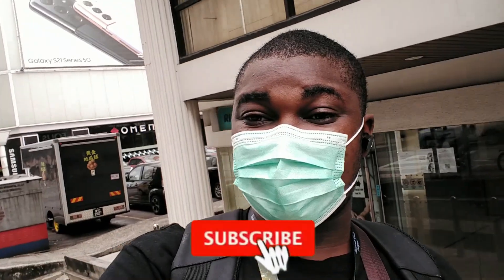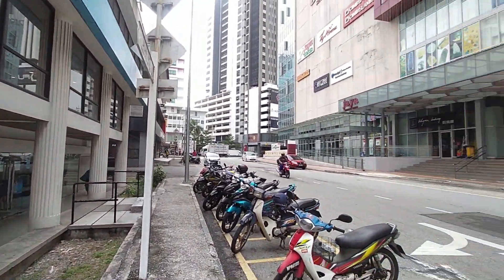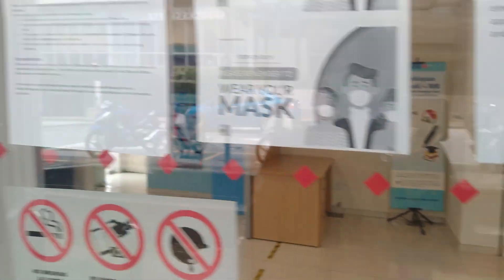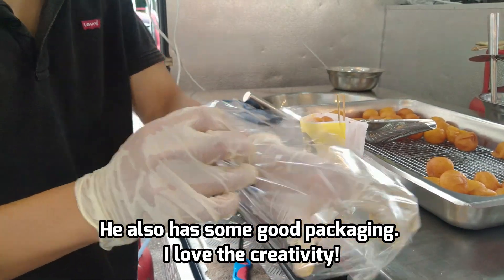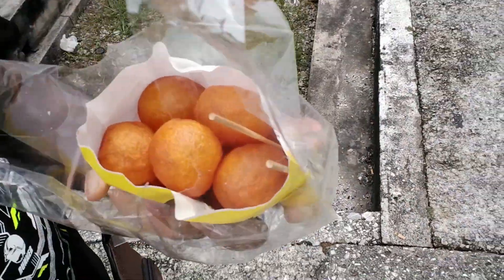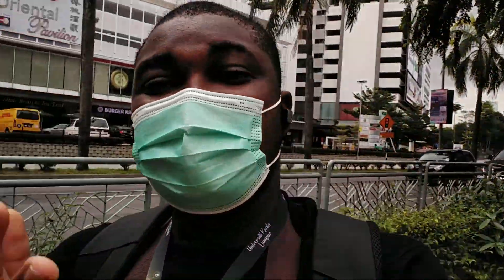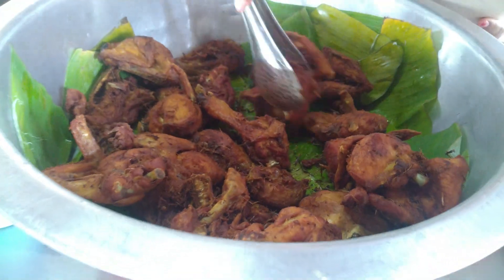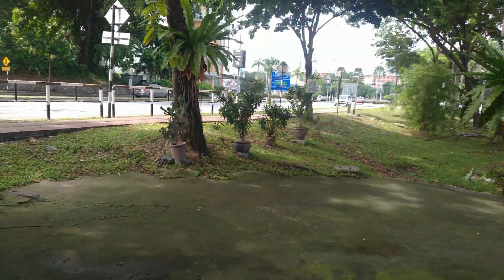Is this an Authentic Malaysian Snacks? - First time trying it!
In this Malaysia travel vlog, Bolu is surprised at the way Malaysia is looking these days of the lockdown. Bolu had the opportunity to vlog outside today in Malaysia as he had an appointment with a Malaysian bank. This short Malaysia review vlog comprises Bolu's experience with Malaysia banks as regards foreigners, Bolu trying some new Malaysia street food, as well as coming across Bolu's favorite Malaysia food, Nasi Kukus! Indeed, you should enjoy this short Malaysia vlog as you stay positive, simple and sincere in times like this. Malaysia as well as other countries of the world are going through these hard times of the covid 19 pandemic, however we hope it shall be well with Malaysia, Malaysians as well as the entire world. Anyway, enjoy this travel vlog as it's only once a while in these uncertain times :)

Stay tuned for more videos from Malaysia, as you travel Malaysia with Bolu, by the way this is a Malaysia lunch out, Malaysia travel vlog, and may serve as a Malaysia travel guide! During the journeys and explore of Malaysia, I have discovered that Malaysia is truly Asia, so this travel vlogs around Malaysia is quite interesting as I am a foreigner in Malaysia! hope through my vlogs in Malaysia, I may inspire you to visit Malaysia! Let's enjoy traveling Malaysia and explore with Bolu on this travel vlog Malaysia. sometimes I like to travel Malaysia and make some Malaysia road vlog, and this Malaysia vlog, in particular is amazing, have you ever visited a post office in Malaysia? it is an interesting vlog Malaysia, I also tried some delicious Malaysia food, I'm sure you want to find out my Malaysia food reaction, hopefully I will love to make more travel vlog Malaysia, soon hope you enjoy this travel video Malaysia, from this foreigner in Malaysia!

If you're thinking of visiting Malaysia, videos on Explore With Bolu might serve as a travel guide for you, and also enlighten you more on why you may visit Malaysia, such a beautiful country here in southeast Asia. Personally, I think Malaysia is underrated, however, it is good to watch and see for yourself if this is a country you would want to visit.

Overall, I must say, Malaysia is a beautiful country with beautiful people. Further, in every state or city you visit in Malaysia, there is always a balanced variety of attractions and relaxation places, and of course mouth-watering tantalizing foods to try.

In the coming days, I'll be bringing you more and more beautiful explore from other beautiful states and cities in Malaysia, so watch out for more!

Bolu is currently an International PhD student in Malaysia who makes travel videos and reviews about Malaysia. Though, an International postgraduate student here in Malaysia, however, Bolu fell in love with the country and decided to explore and show beautiful Malaysia to the world.

I am pretty sure you will enjoy this exclusive presentation.

Together we can make this channel grow, watch out for more interesting and exclusive contents. Much love & God bless!